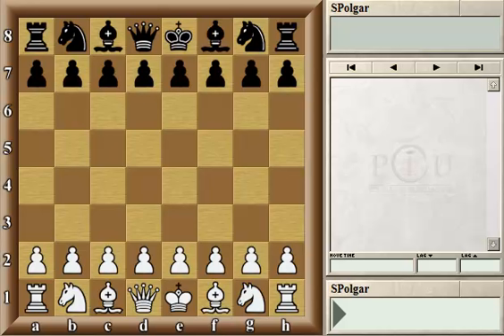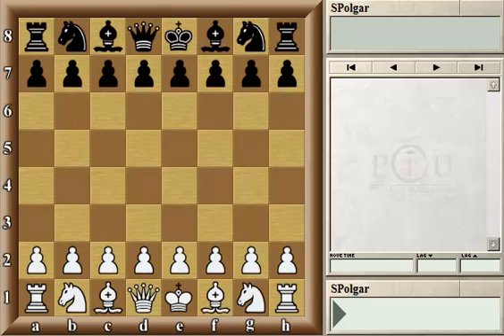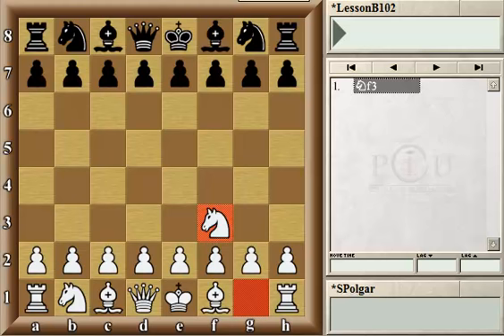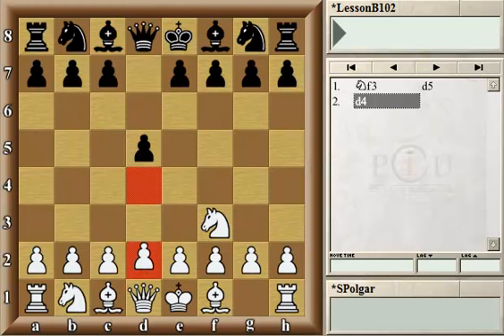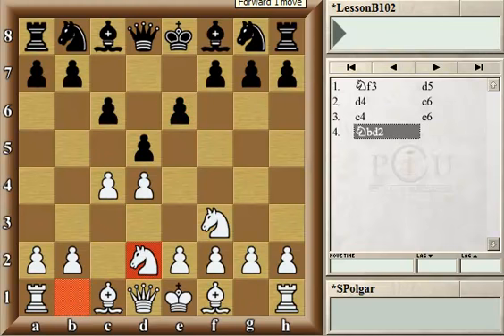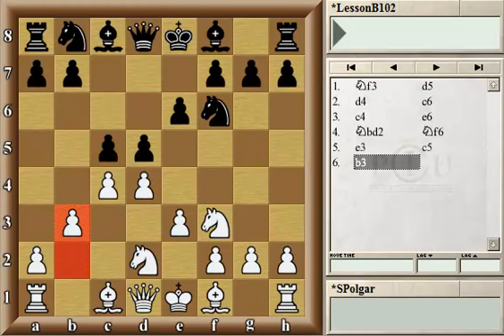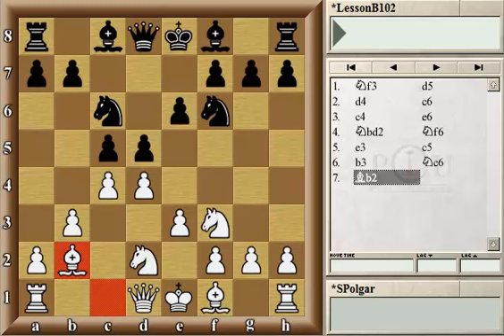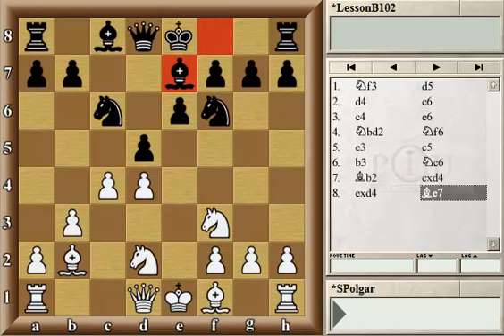Chess: 102 Garry Kasparov vs Deep Blue